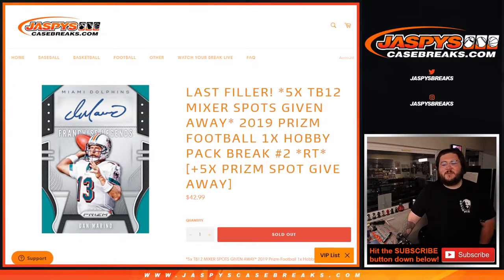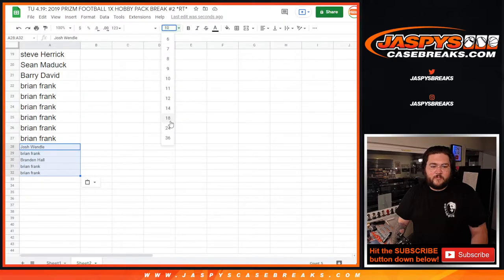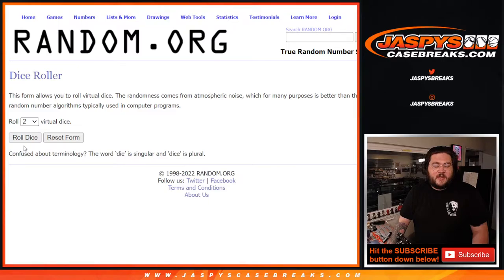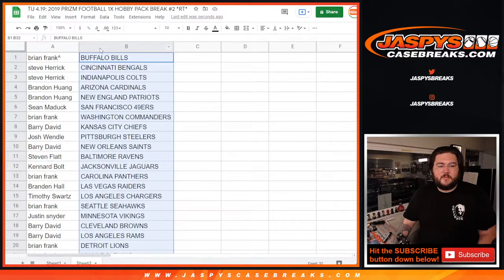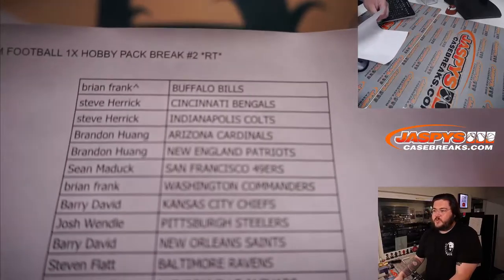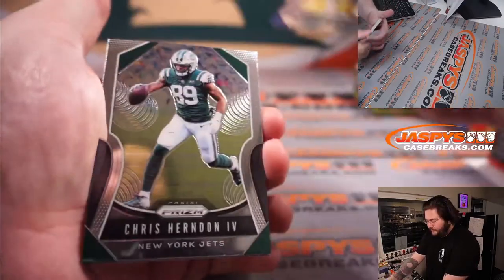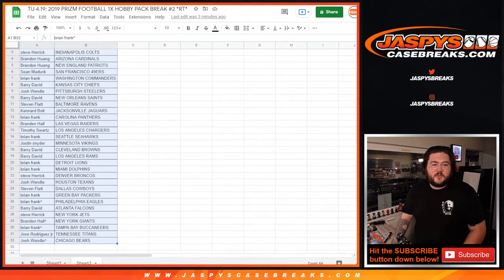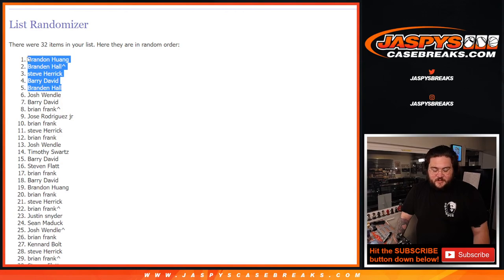TU 4.19: 2019 PRIZM FOOTBALL 1X HOBBY PACK BREAK #2 *RT*